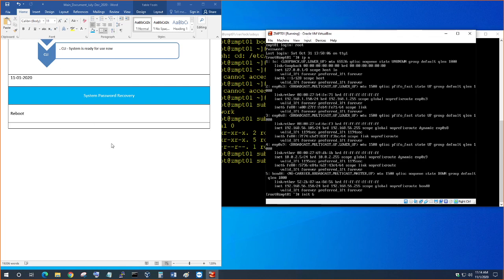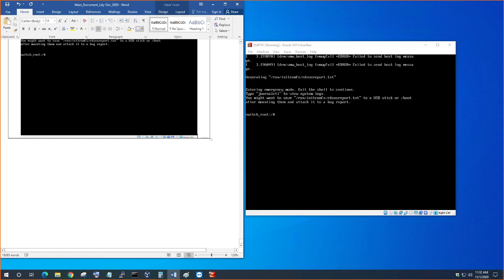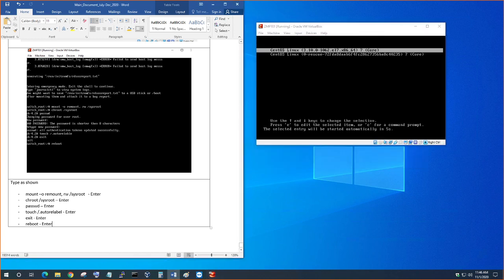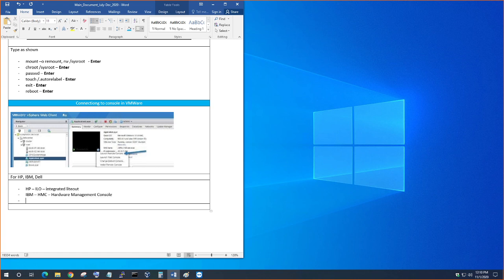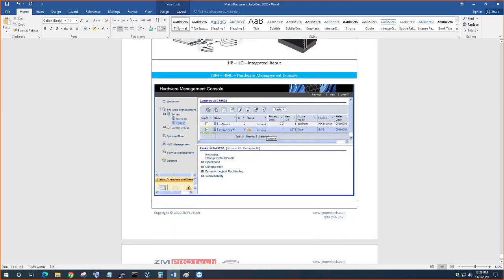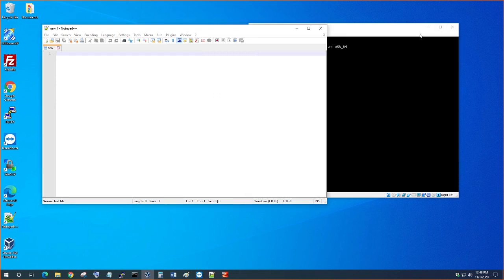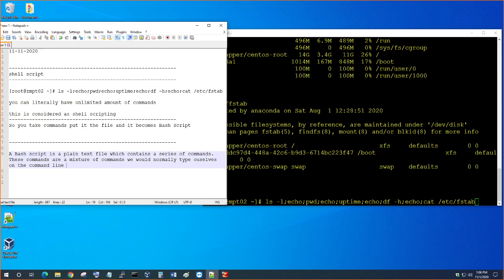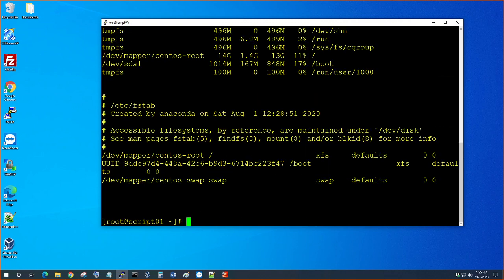ZM PROTech Linux Academy 11-01-2020 0029 by Zafar Mohiuddin